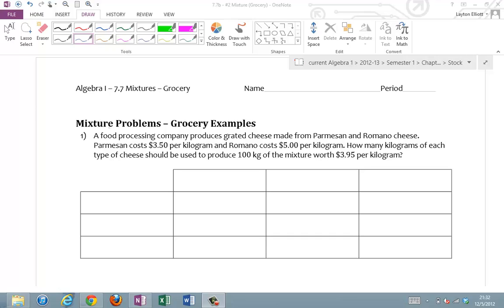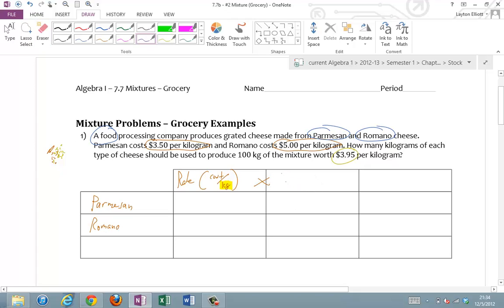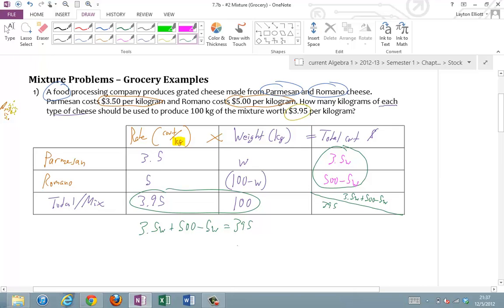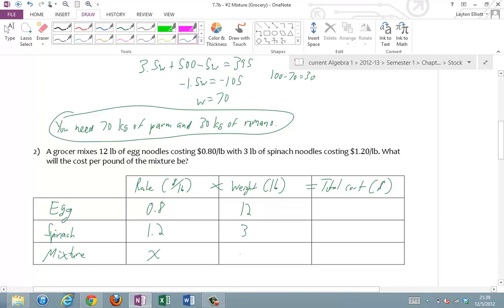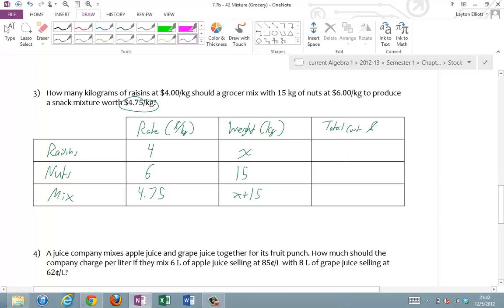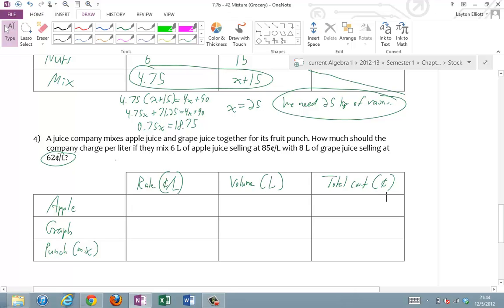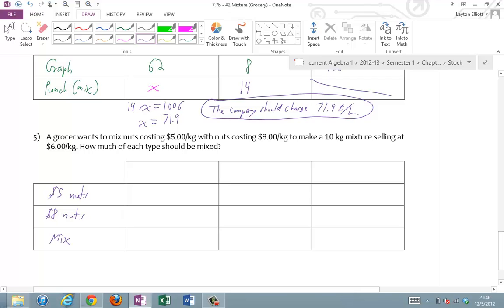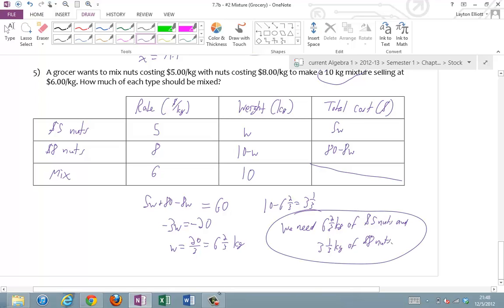Alg1 - 7.7b Notes - Grocery Problems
Class notes on grocery mixture problems.